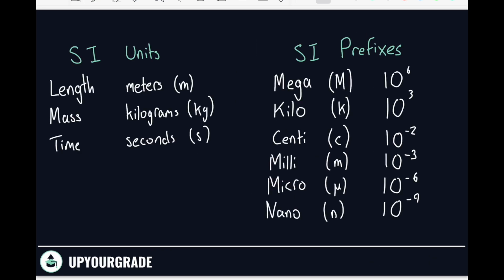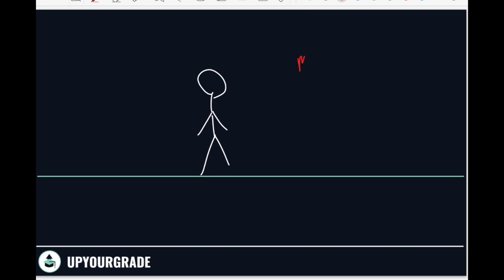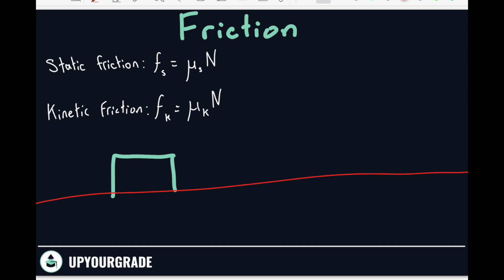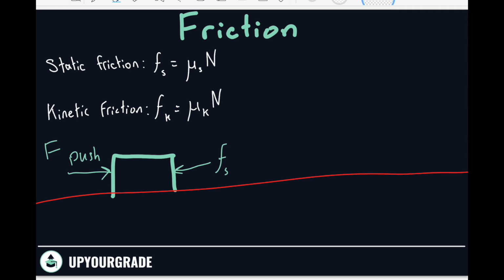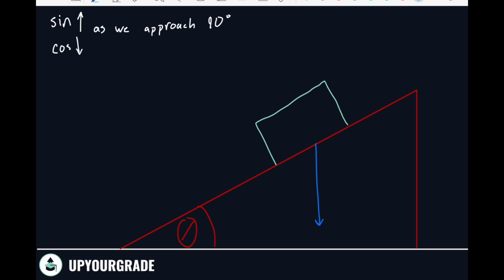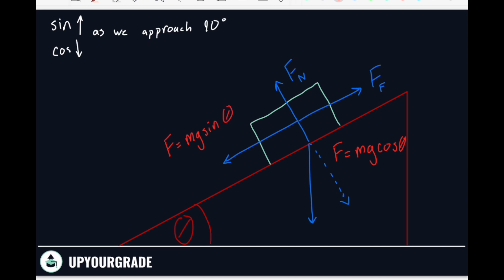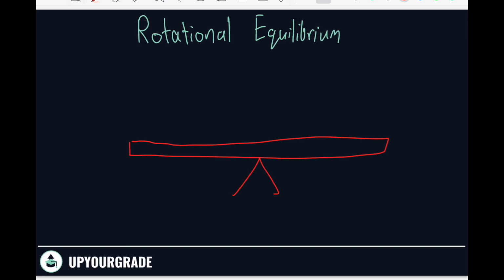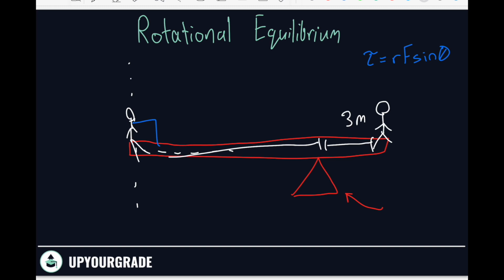MCAT Physics Ch 1: Kinematics & Dynamics (2/2)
As always, happy to incorporate any feedback you guys have for future videos :)